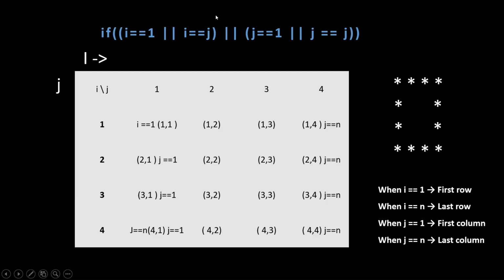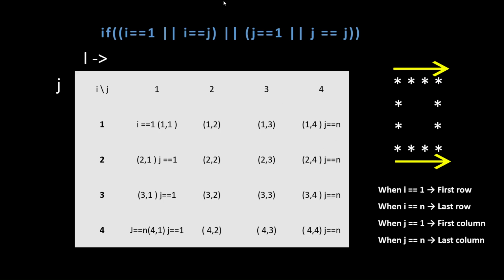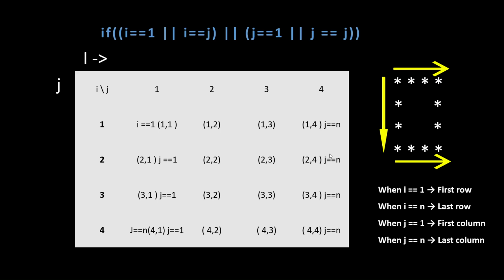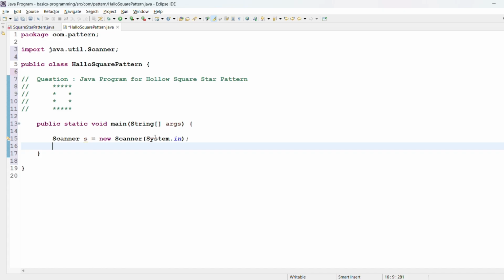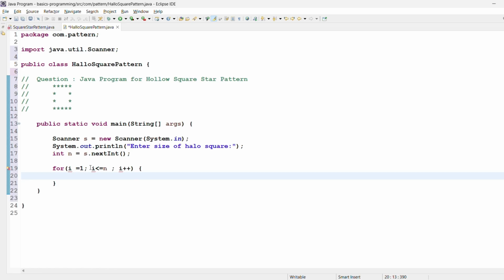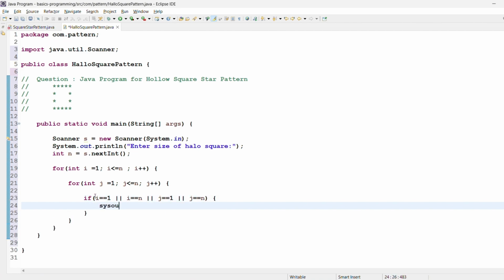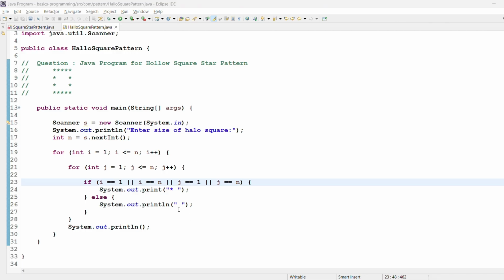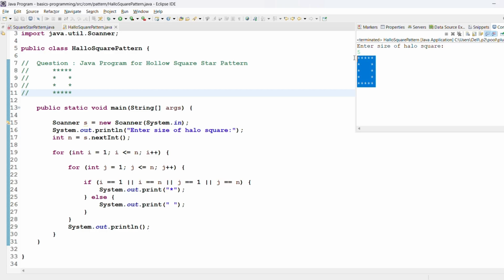Java Program to Print Hollow Square Star Pattern | Coding Pills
In this video, you will learn how to write a Java program to print a hollow square star pattern. This pattern programming example is commonly asked in coding interviews and is a great exercise for beginners to understand nested loops in Java.
We will break down the logic step by step, explain how to handle edges and spaces, and write clean code that produces the correct hollow square output.

Pattern printing logic

Java for loop examples

Hollow square pattern program

Perfect for:

Beginners in Java programming

Java pattern practice exercises